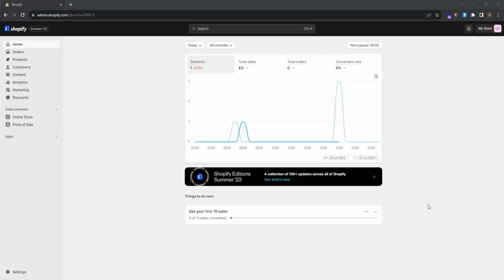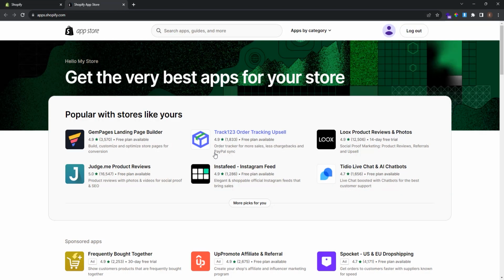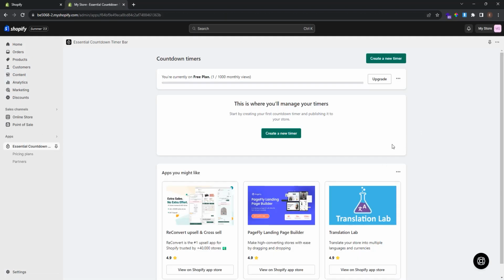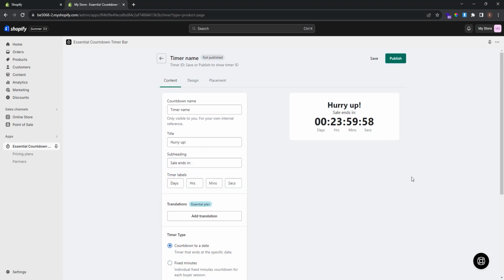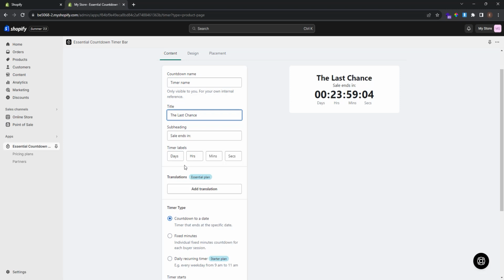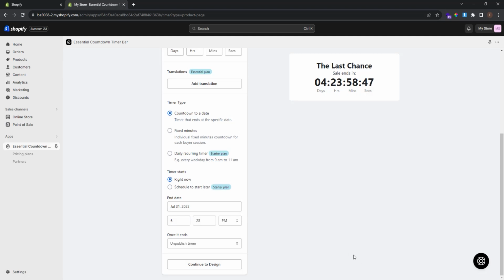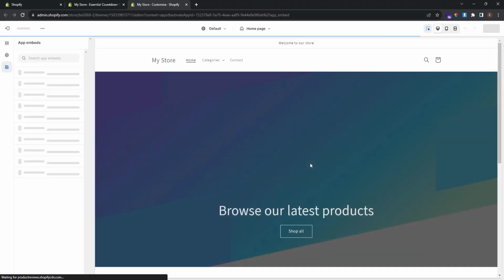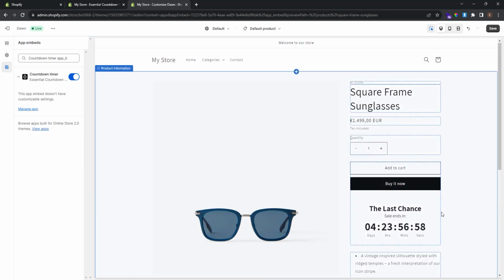How to Add a Countdown Timer on Shopify (Quick Tutorial)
In this video I'll show you How to Add a Countdown Timer on Shopify